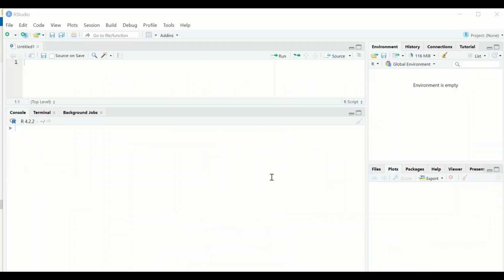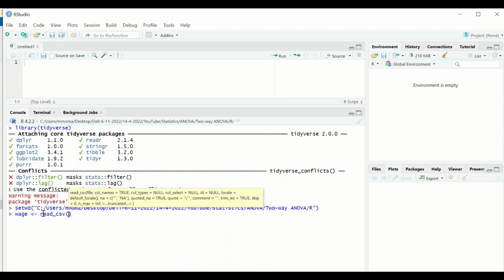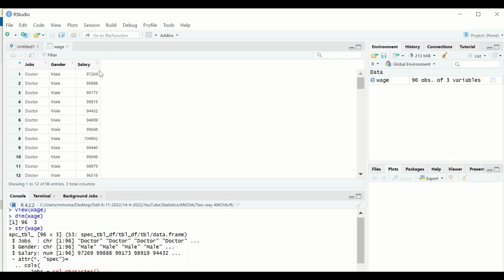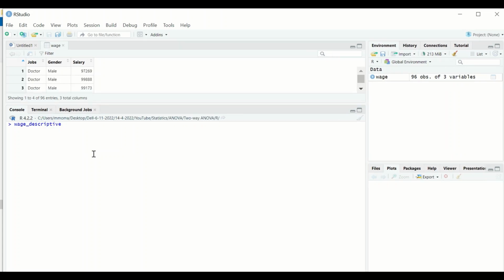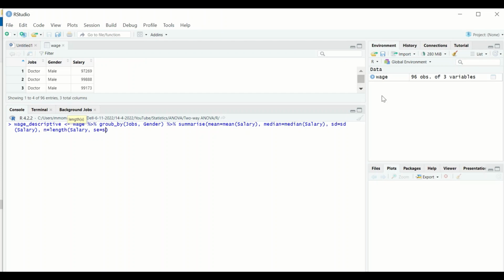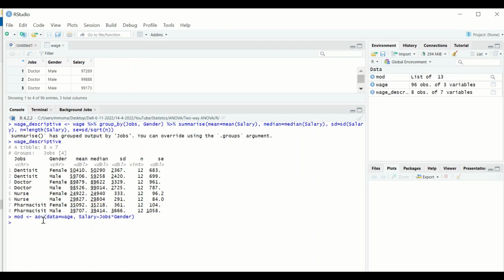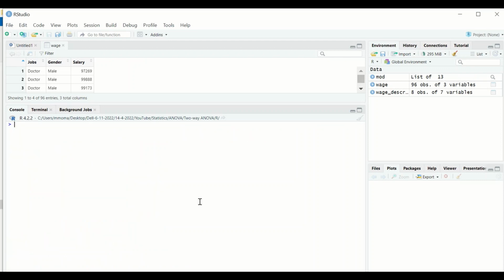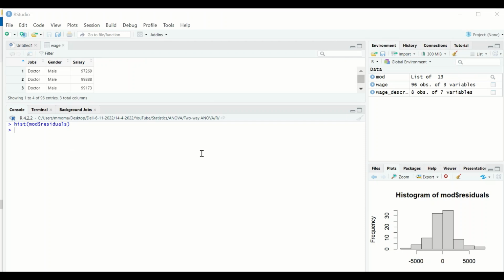Two way ANOVA in R Statistics